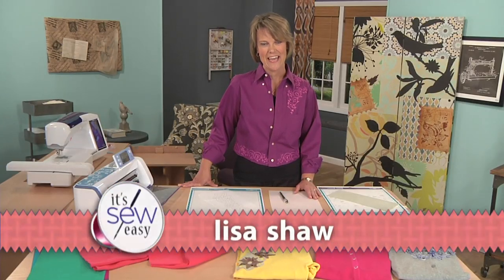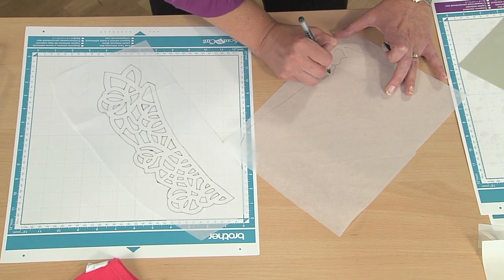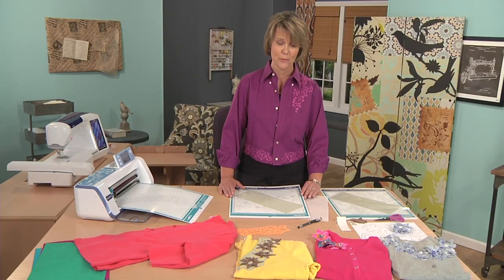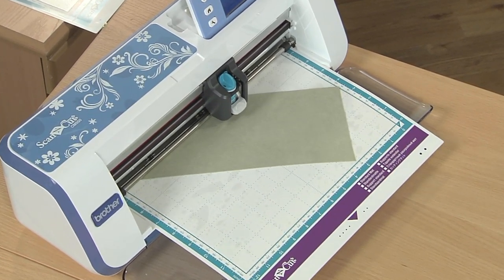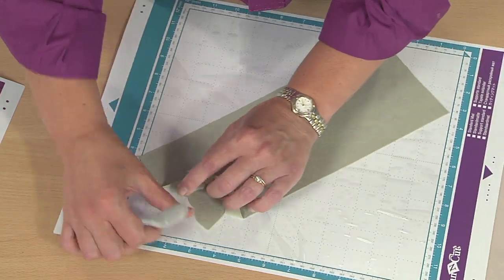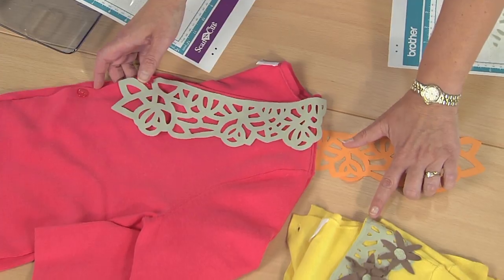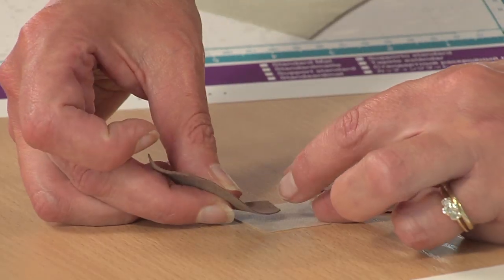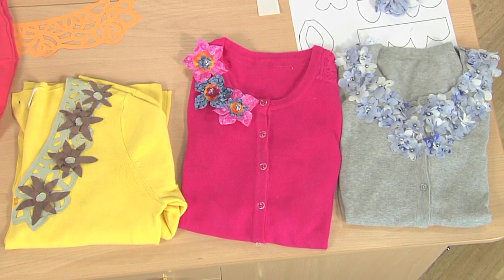Lisa Shaw embellishes the perfect twin sweater set on Its Sew easy (809-2)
In the 1950’s, families were growing rapidly and moving out of the cities to the suburbs.  Most families had at least one television set, an electric sewing machine and a car as the economy, as well as babies, boomed. Every teenager had a transistor radio and rock and roll ruled the airwaves. Lisa Shaw embellishes a twin sweater set  - all the rage  to go with your circle skirt, on Its Sew Easy.
You can find more information about Brother sewing and embroidery machines
Instructions for this project can be found at...